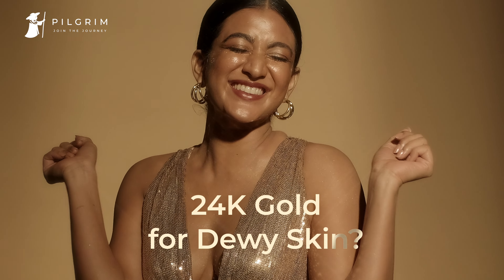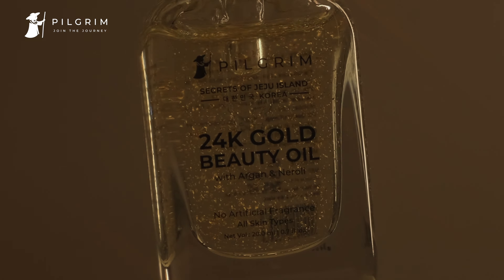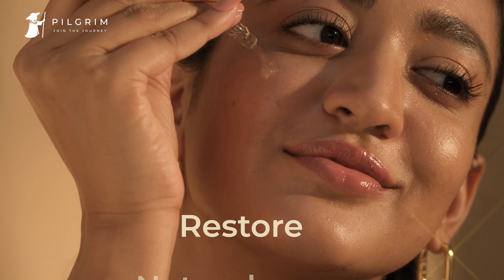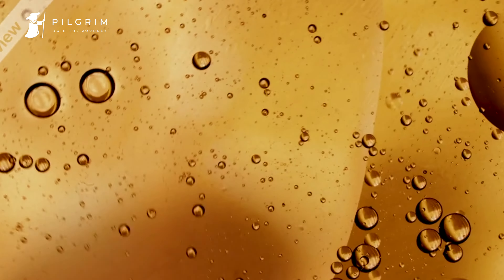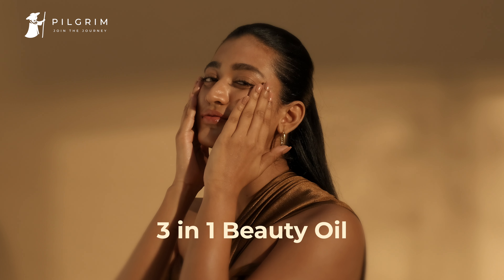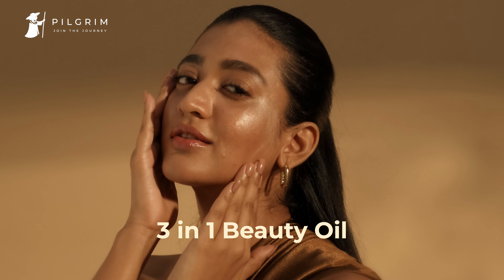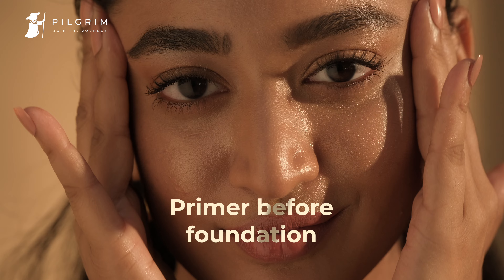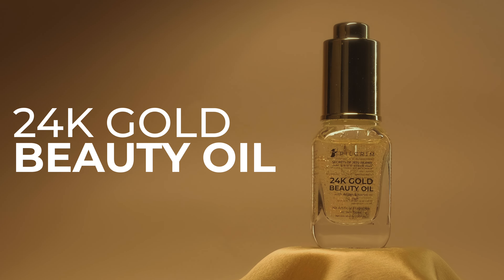Pilgrim 24K Gold Beauty Oil | For Radiant and Youthful Skin! | Secrets of Jeju Island, Korea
Introducing Pilgrim 24K Gold Beauty Oil

The 24K Gold Beauty Oil is a formulation that can be used in skincare & make-up routines. It is crafted with 24K Gold flakes, Argan Oil & Neroli, making it rich in Antioxidants, Omega fatty acids and Vitamins that nourish & protect the skin. It doubles up as a primer, ensuring a smooth, dewy finish!

CRAFTED WITH 24K GOLD

A powerful, precious metal, Gold has been used since time immemorial to keep the skin looking fresh and young. 24K Gold particles infuse the deeper layers to nourish, brighten and firm.

LOOK LIT FROM WITHIN

The colloidal and ultrafine 24K gold particles brighten the skin for a lit-from-within effect. It imparts a sheen that looks just as gorgeous on its own as it does under makeup.

Secrets Of Jeju Island, Korea

Nestled in Korea lies a fertile oasis, Jeju Island - The Island of Gods. Its volcanic origins gave life to a unique ecosystem which is naturally mineral-rich, geothermic and blessed by spring waters. It is in this volcano fortified landscape that we found potent beauty ingredients - Volcanic Lava Ash, Camellia, Yugdugu, and White Lotus amongst others. We crafted the bounty of Jeju into a sensorial escape from the fast-pace of daily life, and a rejuvenating moment to nurture healthy skin and hair in perfect harmony with nature.

Join the journey with us to explore skincare ranges from around the world!